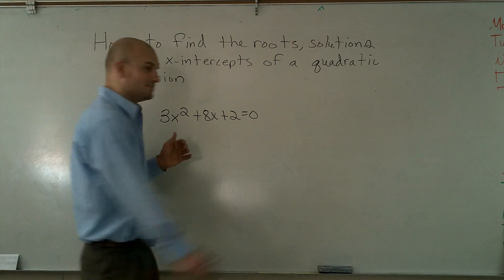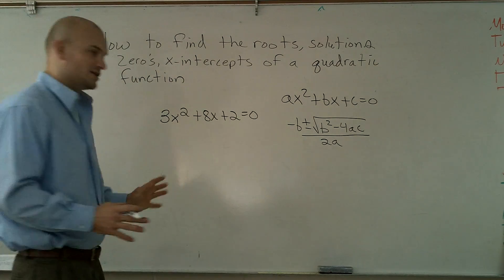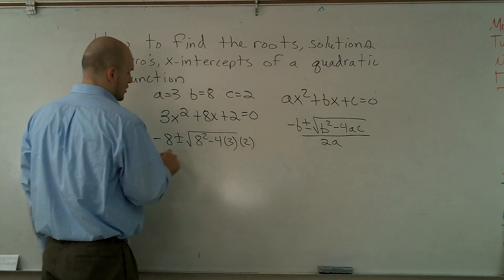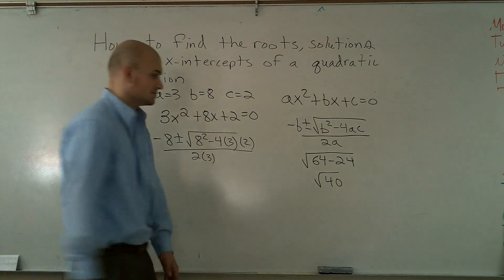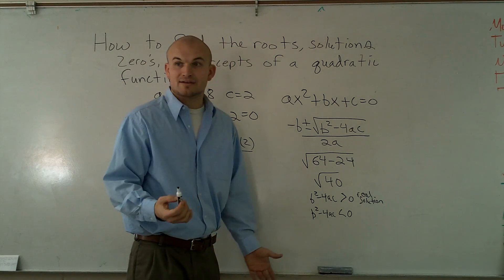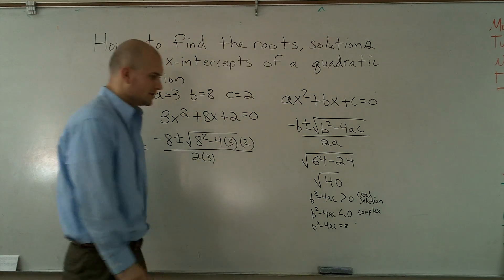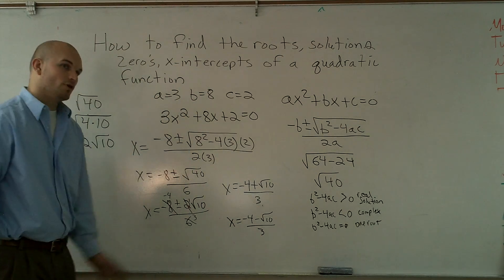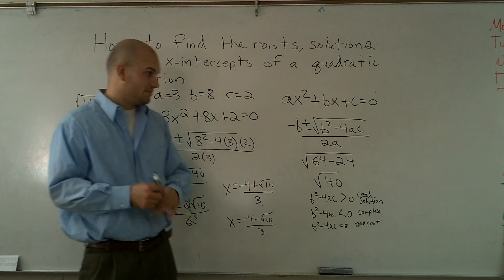Factor using the quadratic formula finding real irrational roots